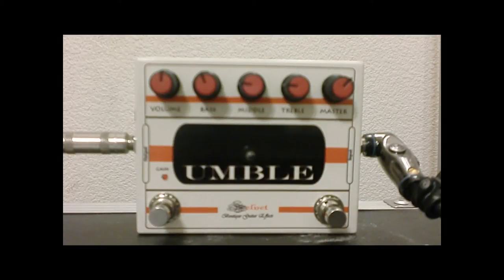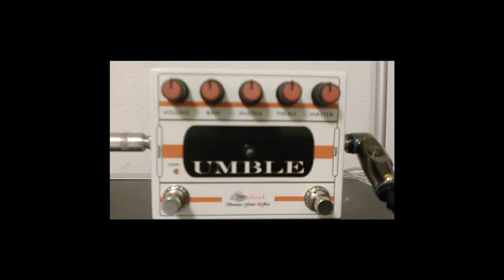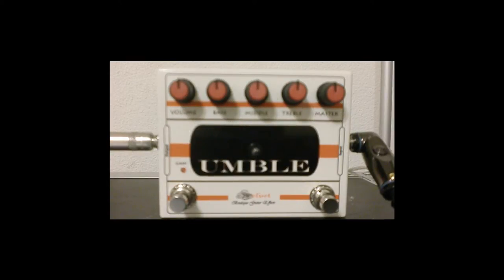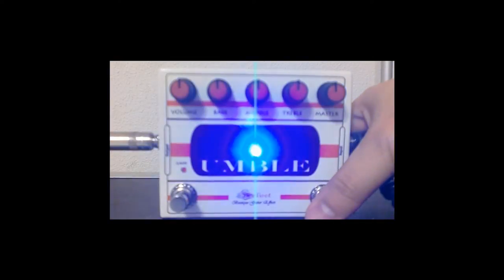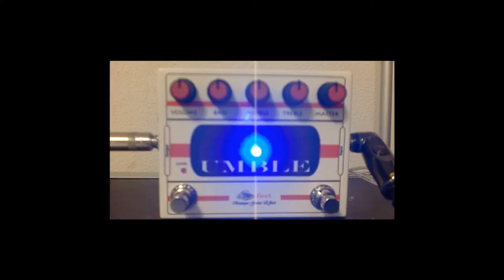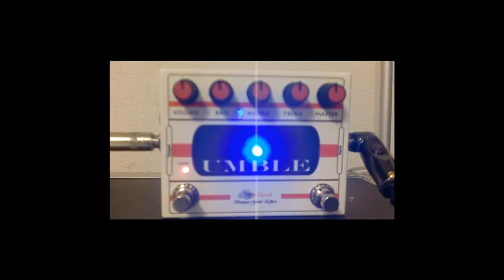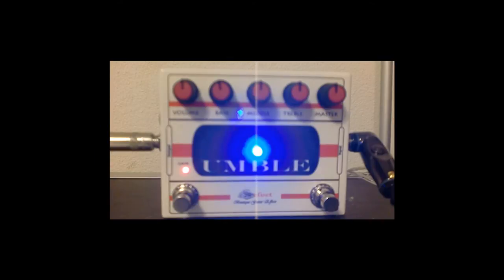Velvet Umble Overdrive Review/Demo (Dumble Tone)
John from velvetpedals.com sent me this overdrive this week, and it is a very very cool pedal.  It is rather unique, in a way that it feels so alive, and that it sounds like a cranked tube amp.   Yes, I will make a comparison video between the umble and katana.  The umble is definitely more aggressive than the katana, so it does the blues/rock thing very well, while the katana is more suitable for blues/fusion.  Both pedals can be very smooth if set right, and the Umble has a huge amount of gain on tap.   I do prefer it as a low to mid gain pedal.

The guitar I am using is a Fender Strat, with dimarzio area 61's in the neck and middle, and dimarzio chopper in the bridge.  I tried to get as neutral as a tone as possible.